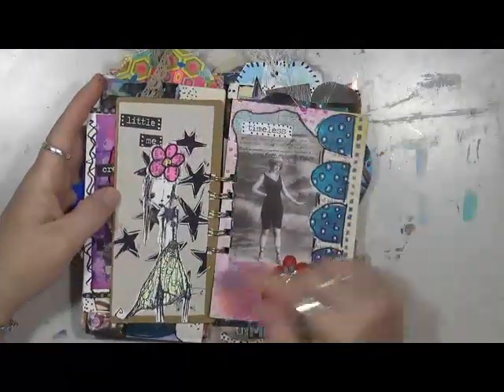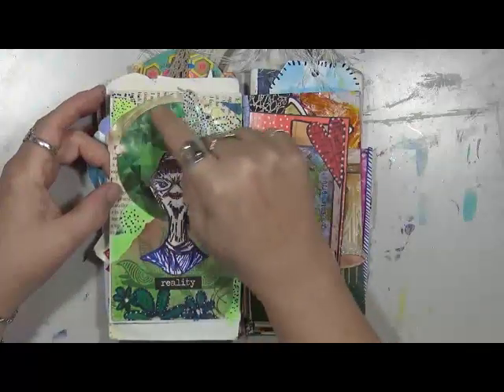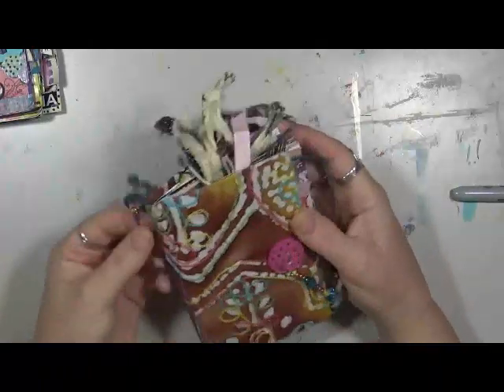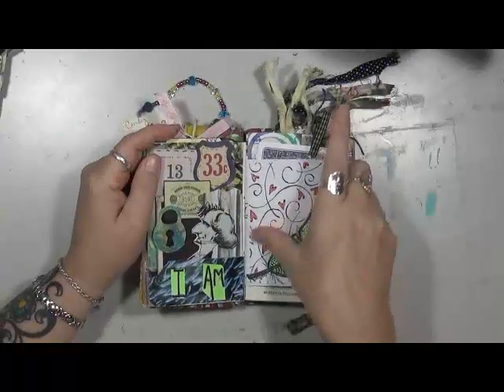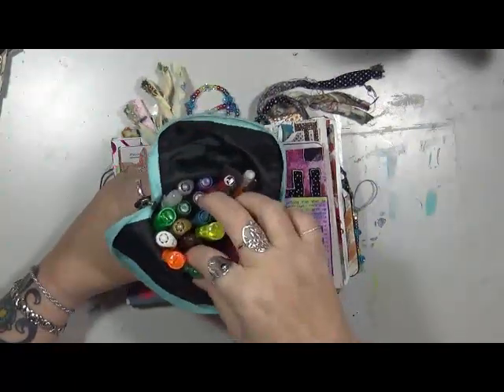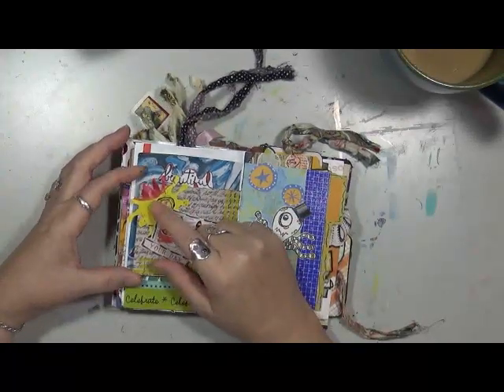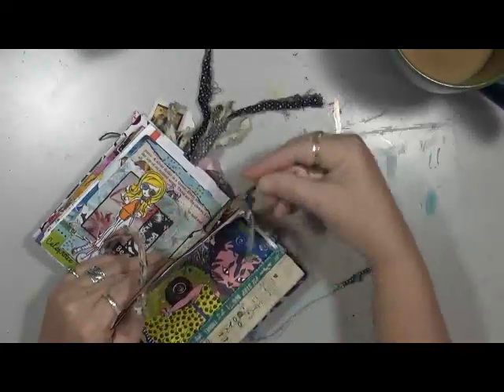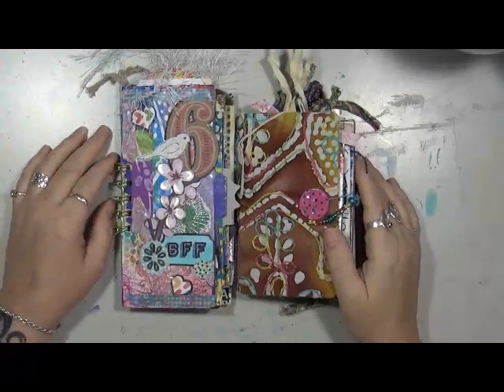Grab and Glue x 2